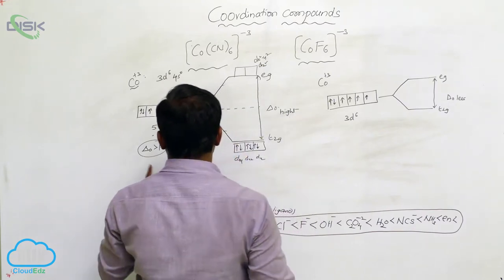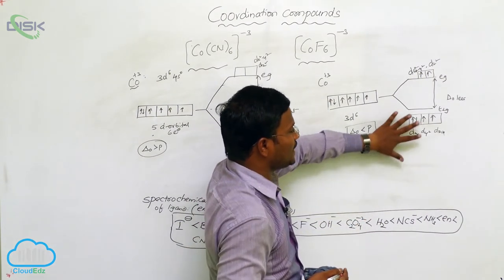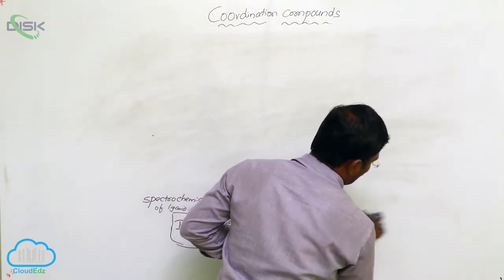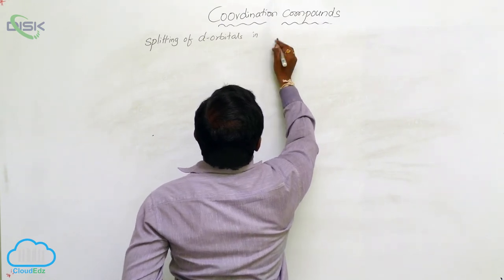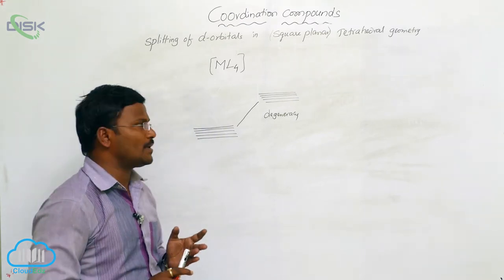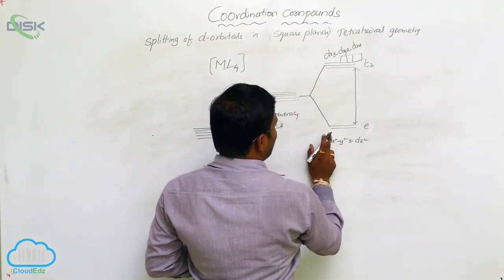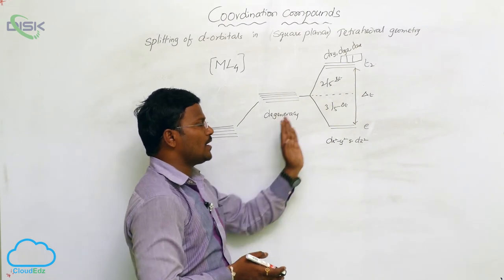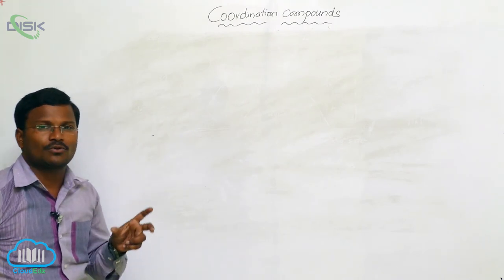Bonding in Coordination Compounds || Crystal Field Theory 3 || Disk Telangana